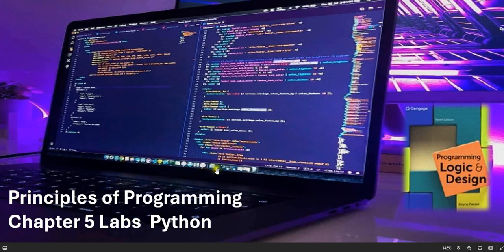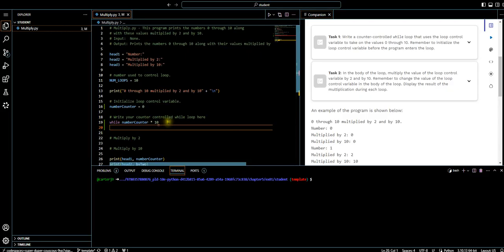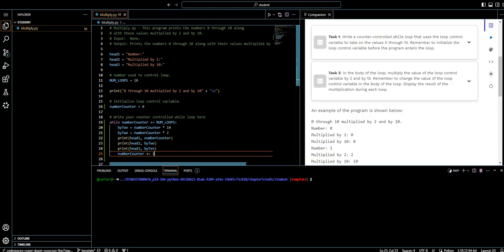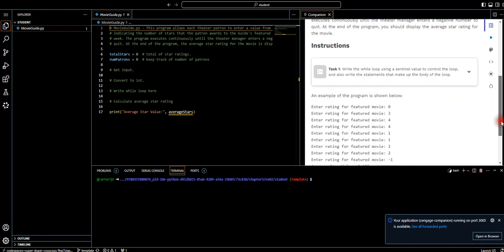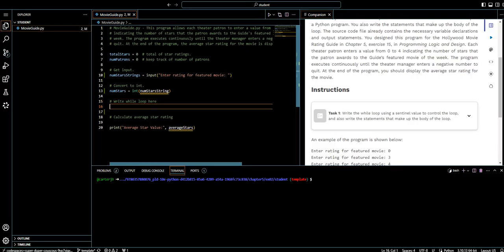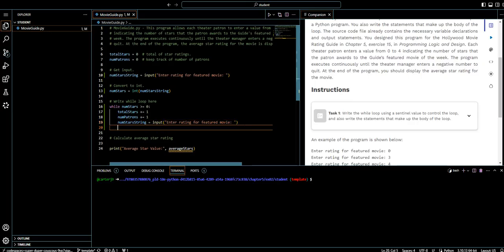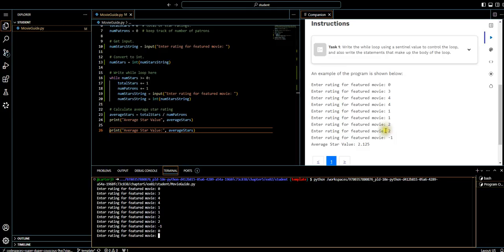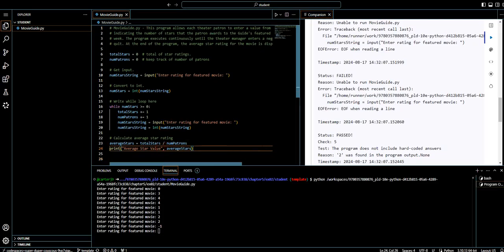Principles of Programming Chapter 5, Python 5-1 and 5-2 Labs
This video covers Principles of Programming Chapter 5, Python 5-1 and 5-2 Labs.